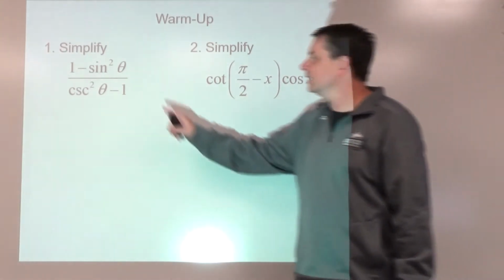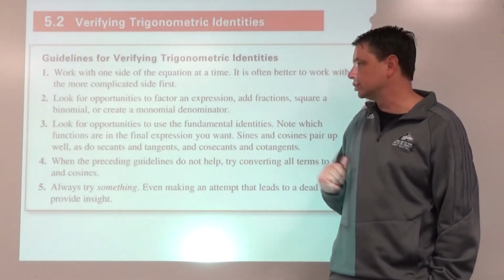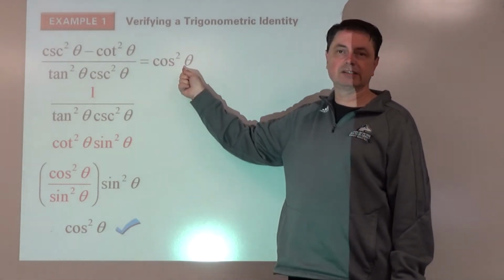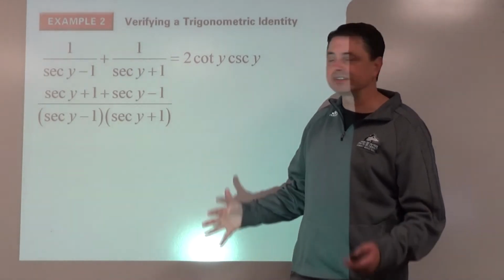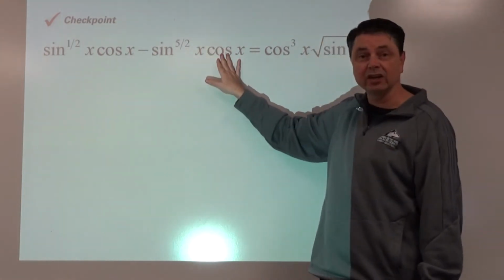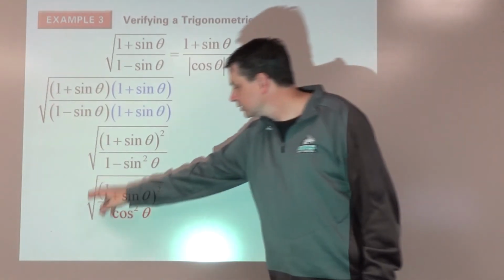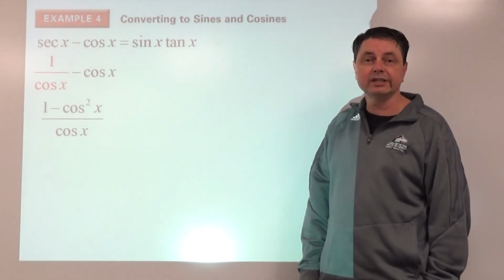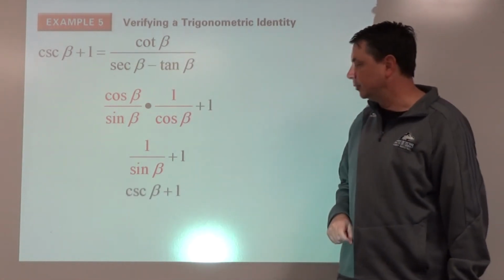Honors PreCalculus 5.2 Verifying Trigonometric Identities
Honors PreCalculus
Lesson 5.2
Analytic Trigonometry